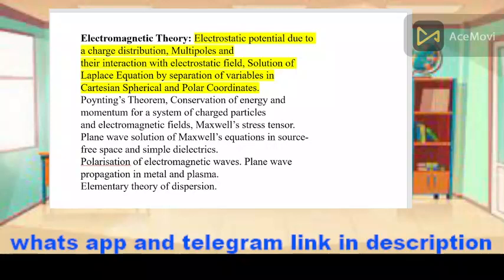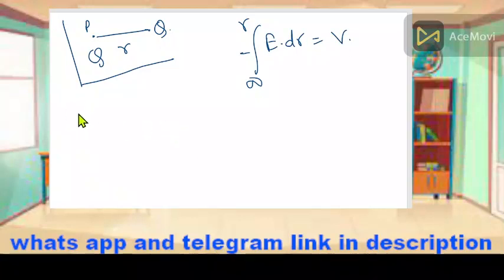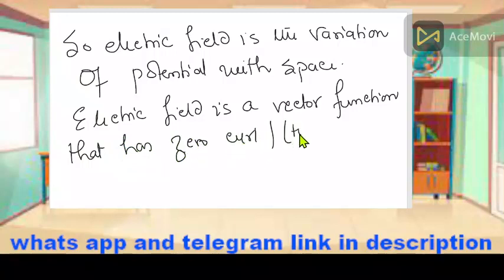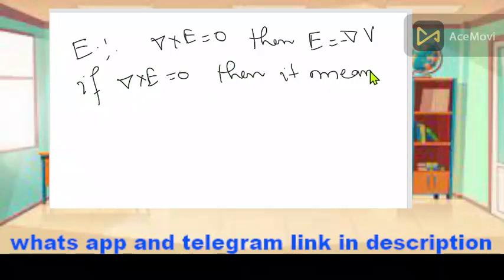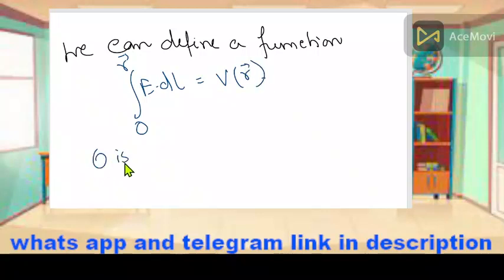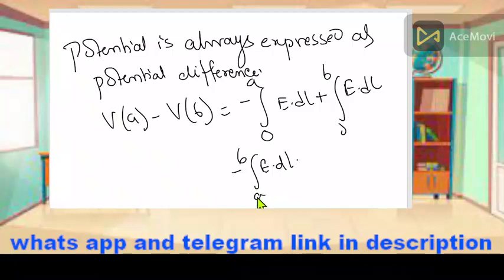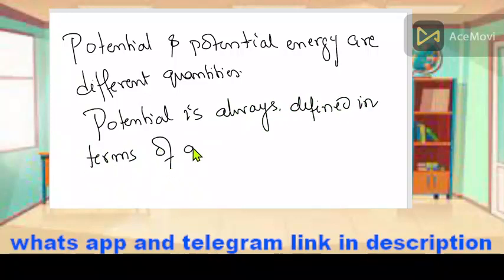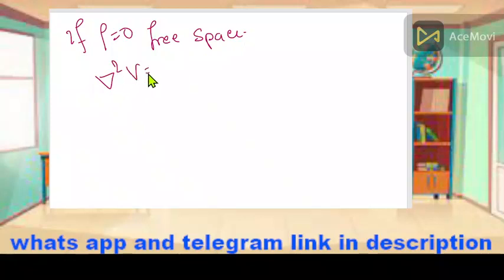INTRODUCTION TO POISSON AND LAPLACE EQUATION |CONCEPT OF POTENTIAL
INTRODUCTION TO POISSON AND LAPLACE EQUATION